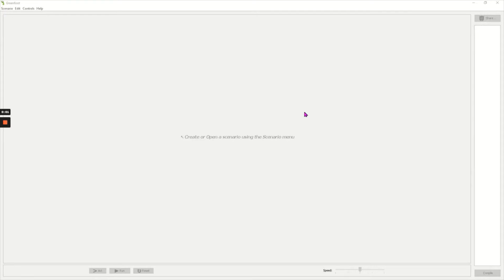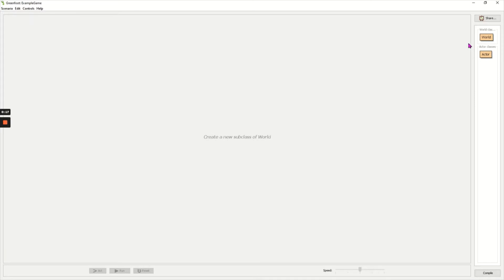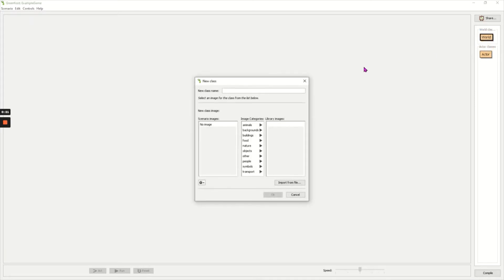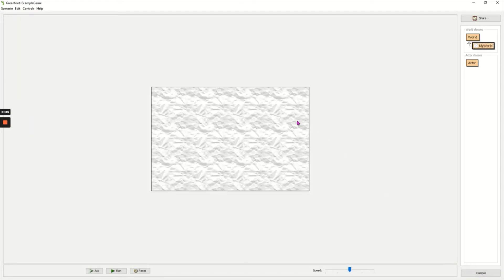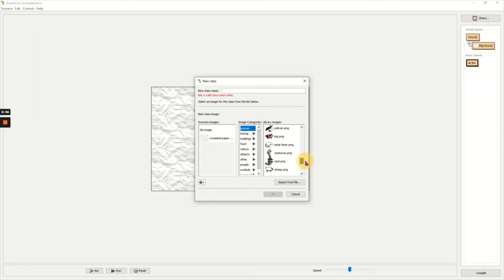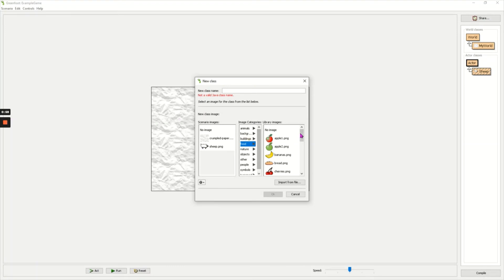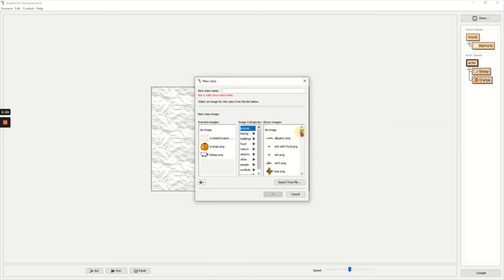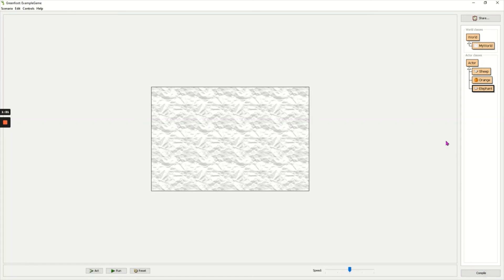Greenfoot Guide 0 - New Scenario & Create Classes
How to set up a new Greenfoot scenario and create the necessary classes for a simple game.

This guide uses Version 2.4.2 which is required for the WJEC / Eduqas Component 2 exam in the 2016 Specification.